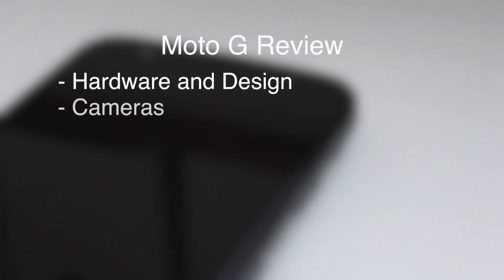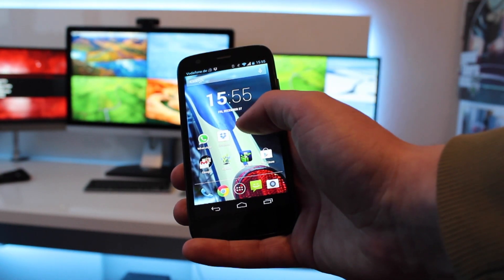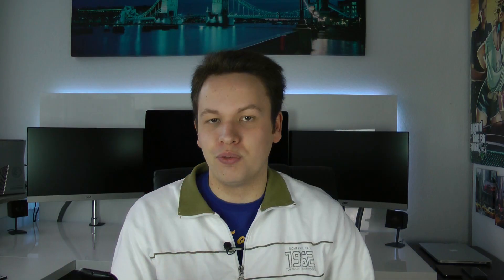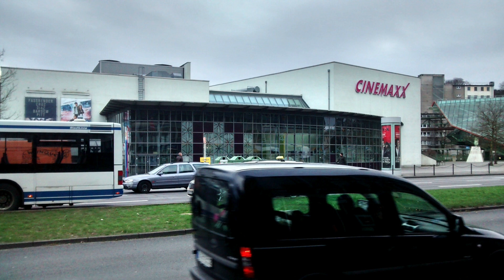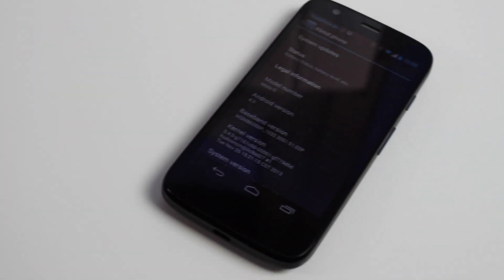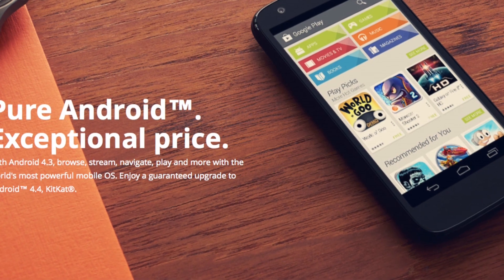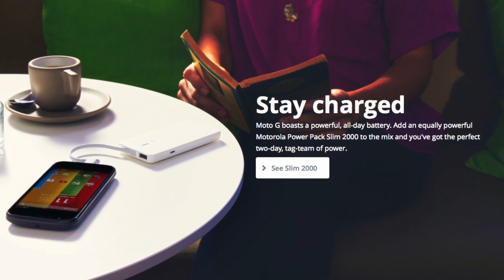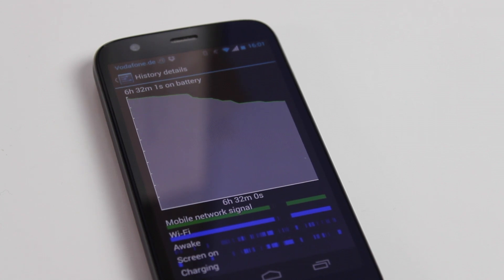Motorola Moto G Review - The Best Budget Smartphone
With the Moto G Motorola revolutionises the market for budget smartphones. At a price of around 170$ the phone not only features a 4.5 Inch 720p HD screen but also a Snapdragon 400 Quad-Core Processor and 1GB of RAM. For customisation you can exchange the back panel for a variety of different colors.